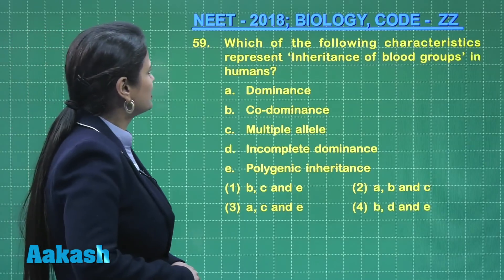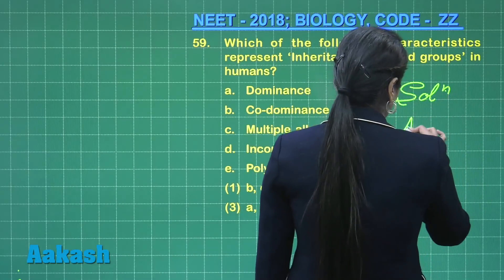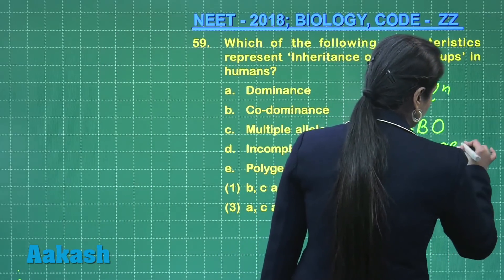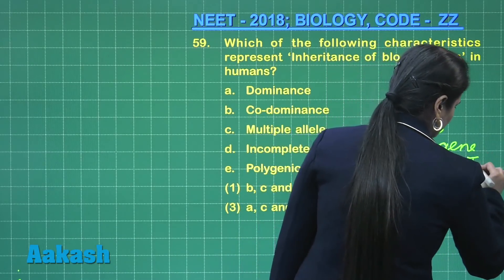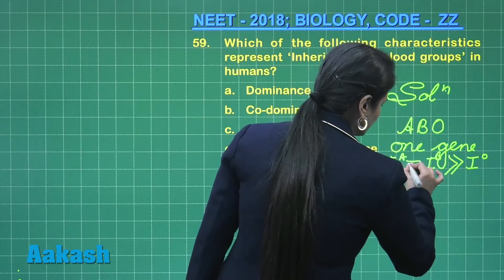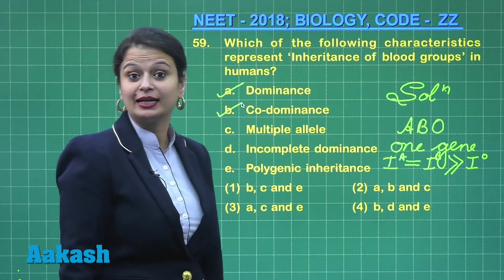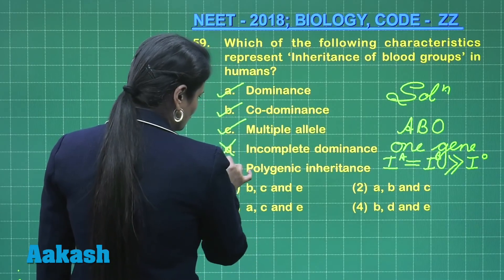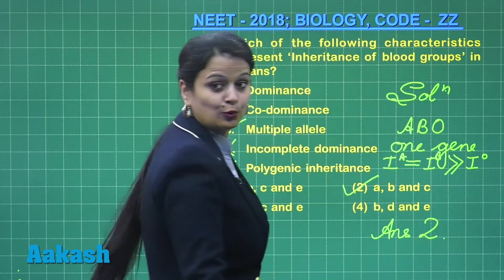NEET UG 2018 Answer Keys & Answer Solutions For Biology [Code ZZ Q.59] – Aakash Institute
Find NEET UG 2018 Biology answer solutions and answer keys for question 59 (Code ZZ) prepared by top faculties of Aakash Institute. This video gives complete in-depth explanation to the questions. Know the solutions in detail with the help of subject experts. The experienced faculty at Aakash is committed to every student’s academic well - being and offers excellent guidance to crack entrance exams.